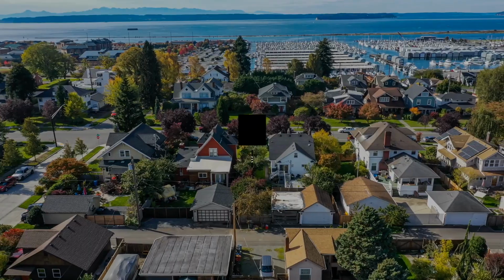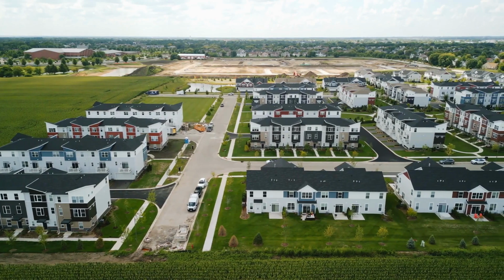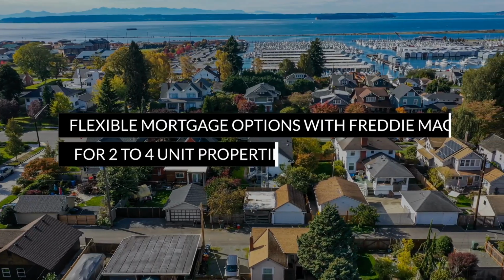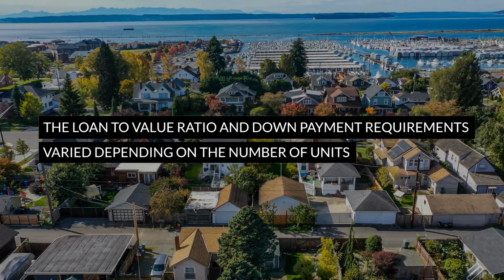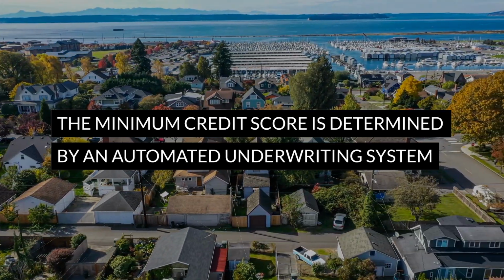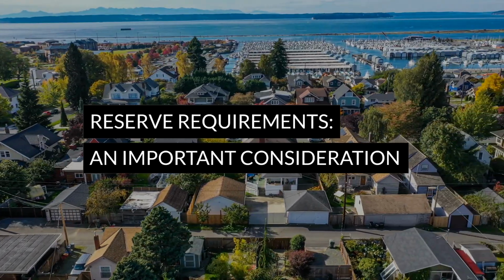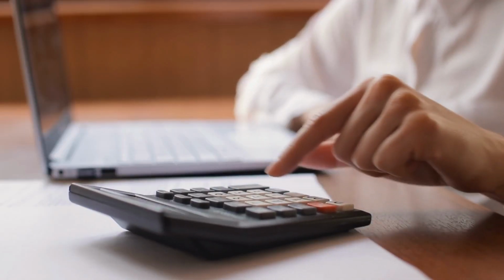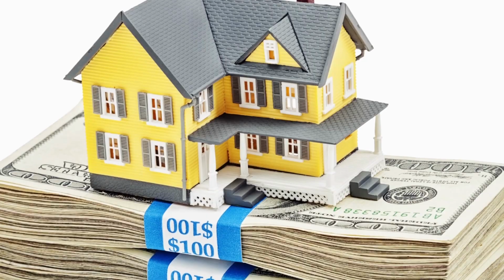House Hacking 101: Understanding Freddie Mac's Underwriting Rules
Dive into house hacking with our comprehensive guide on Freddie Mac's underwriting guidelines for 2-4 unit properties. Explore how to live rent-free, reduce housing costs, and even build generational wealth. Master these insider secrets to navigate your real estate journey like a pro.

The decision to buy or sell a home shouldn’t be made lightly. Here at The Betz Team, we want to help make that decision easier by providing you with relevant, educational information about Dallas, Texas real estate and the Dallas, Texas real estate market!

Whether you’re looking for helpful tips about buying a home, selling a home, or the latest market statistics, we are here to offer support. The Betz Team is dedicated to helping homebuyers and home sellers achieve their goals, and if you have any real estate-related questions, don’t hesitate to reach out!

Wade Betz
NMLS # 280613
The Betz Team